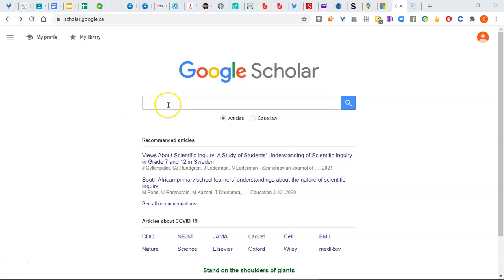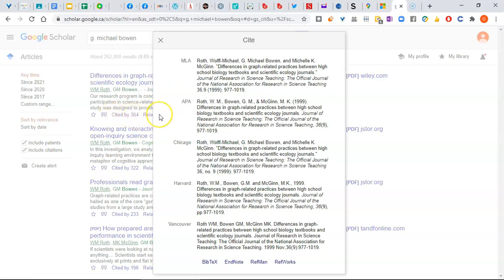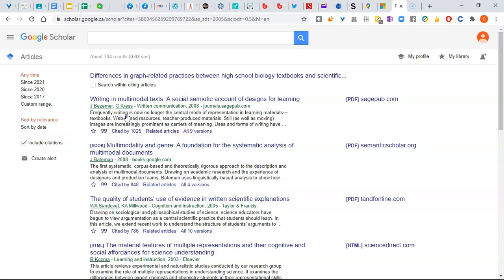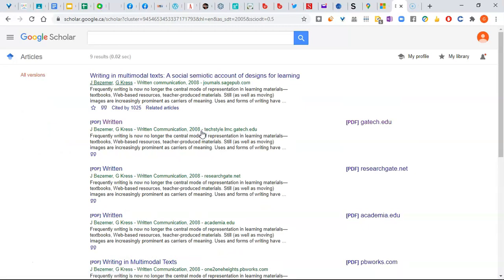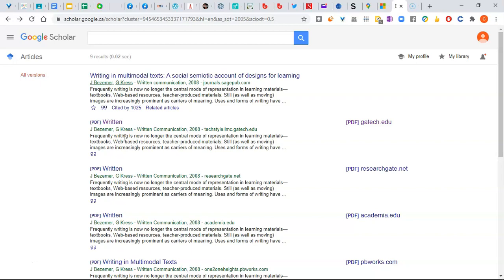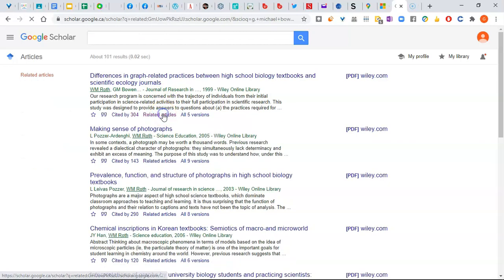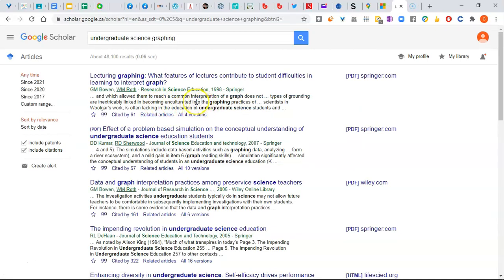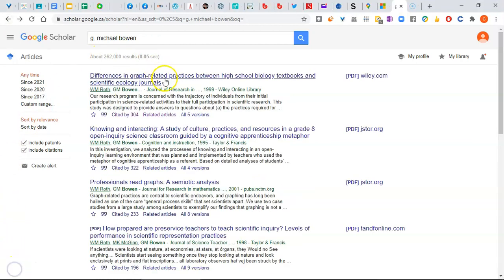Google Scholar Intro for Graduate Students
A brief introduction to how Google Scholar can be useful for graduate students (or undergraduates) when doing their literature reviews.